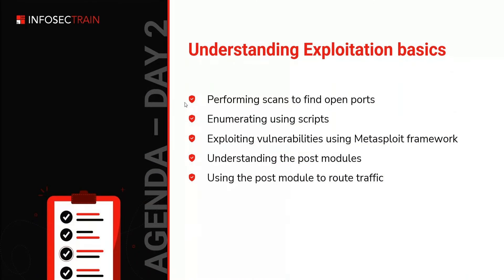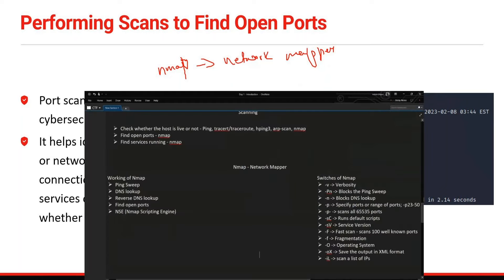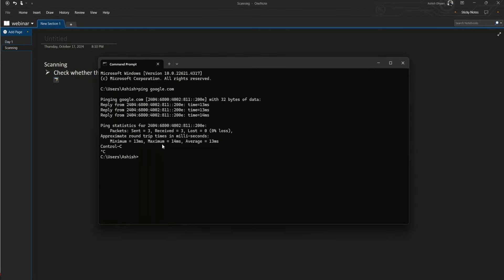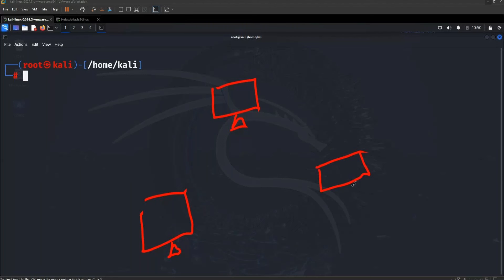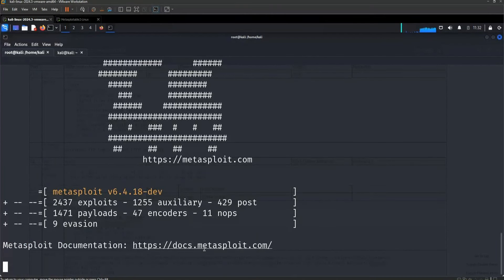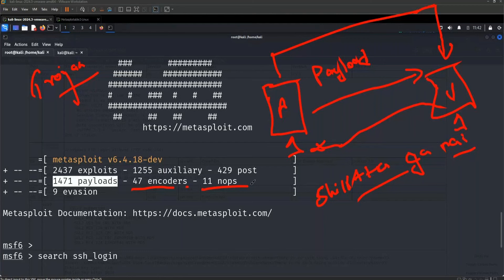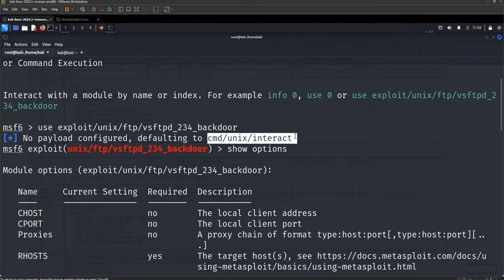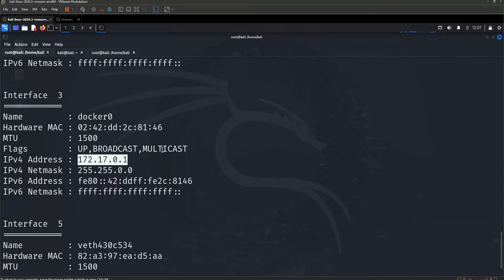Advanced Penetration Testing: Mastering Exploit Tactics (2/2)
Advanced Penetration Testing: Mastering Exploit Tactics (Part 2) continues our deep dive into the world of professional penetration testing, focusing on the critical phase of exploitation. In this video, we explore advanced exploit techniques, privilege escalation, persistence, and evasion tactics used by professional pentesters. You’ll discover the tools and strategies that make penetration testers effective at breaching security systems and how you can apply these methods in real-world scenarios. Whether you're looking to improve your cybersecurity skills or understand how attackers target your network, this video provides expert-level insights and practical applications.

➡️ 𝐀𝐠𝐞𝐧𝐝𝐚 𝐟𝐨𝐫 𝐭𝐡𝐞 𝐌𝐚𝐬𝐭𝐞𝐫𝐜𝐥𝐚𝐬𝐬
𝐏𝐚𝐫𝐭 𝟐 : 𝐔𝐧𝐝𝐞𝐫𝐬𝐭𝐚𝐧𝐝𝐢𝐧𝐠 𝐄𝐱𝐩𝐥𝐨𝐢𝐭𝐚𝐭𝐢𝐨𝐧 𝐛𝐚𝐬𝐢𝐜𝐬
   👉 Performing scans to find open ports
   👉 Enumerating using scripts
   👉 Exploiting vulnerabilities using Metasploit framework
   👉 Understanding the post modules
   👉 Using the post module to route traffic